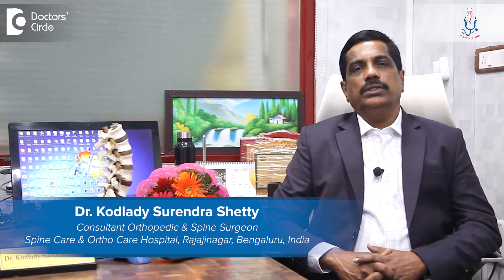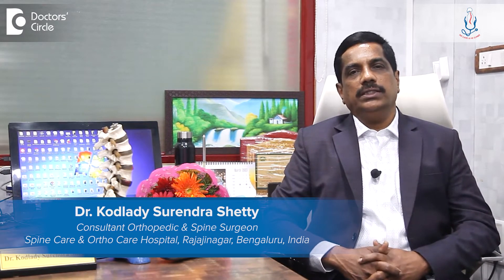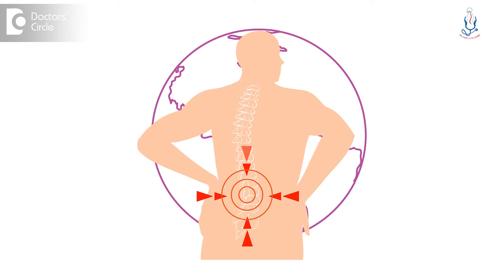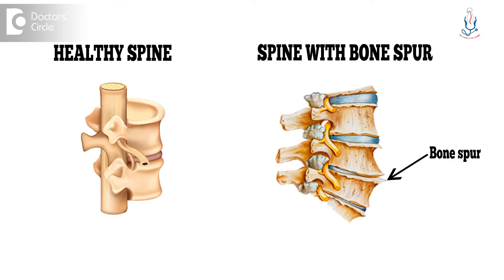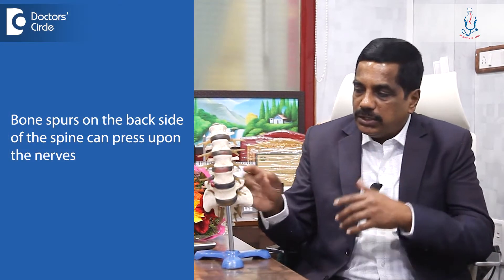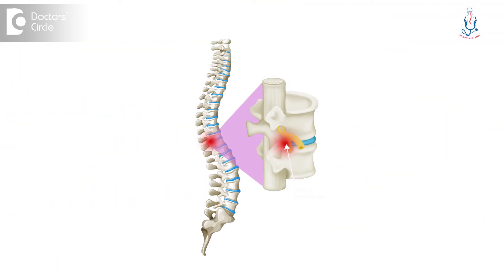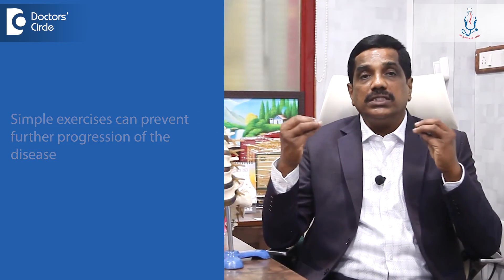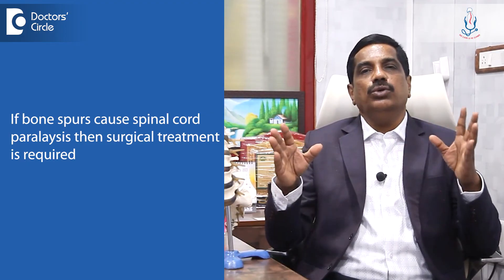Spinal Bone Spurs - Symptoms & Treatment| Osteophytes - Dr. Kodlady Surendra Shetty| Doctors' Circle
Dr. Kodlady Surendra Shetty | Phone 📞 : (Online & in-person appointment can be booked online or by call) Consultant Orthopedic & Spine Surgeon | Spine Care and Ortho Care Hospital , Bangalore, India
Like anyone degenerated discs or degenerated joints will develop spur. This spur can be developed not only in the spine it can be developed in the knee, in the ankle everywhere it can be developed. It is spur is a sign of chronic pressure effect on the adjacent joint so in case of spine it is the disc so the chronic strain on the disc can produce a spurs. Spur is nothing but peaking of the bone. So the symptoms depend upon where exactly is the spur for example in the spine if it is along the anterior that is the front side of the spine it may produce little bit decrease in the movements but usually it does not produce much of the pain. But when it is on the posterior that is on the back side of the vertebral body it can press upon the nerves because the nerves are there along the posterior along the back of the vertebral body. So there it can press upon the narrow and produces various symptoms including paralysis. So depending upon where exactly is the spur the treatment depends. If there is not much of symptoms just simple exercises can prevent the further progress of the disease or if there are more symptoms like spinal cauda paralysis or such things then we have to do surgical treatment.